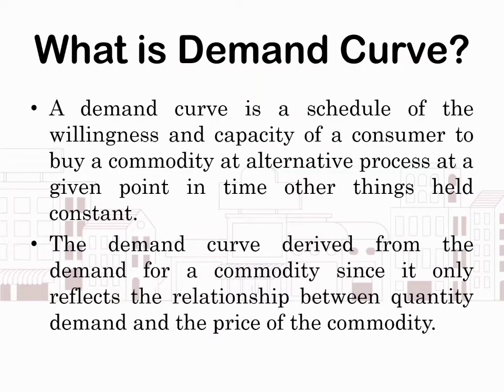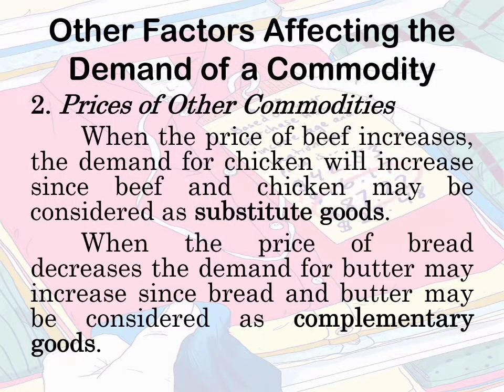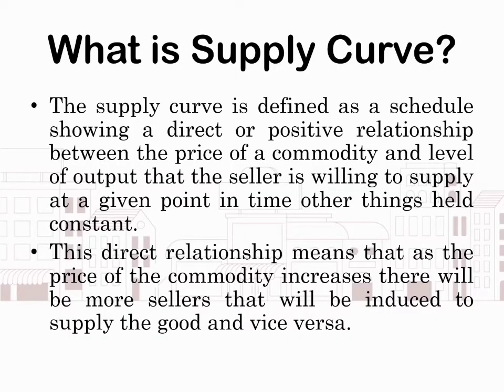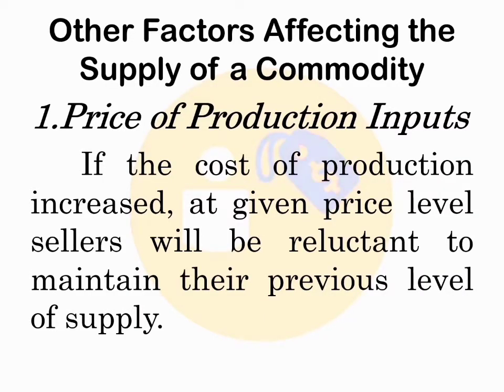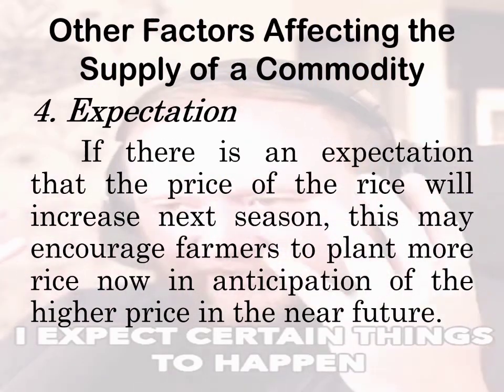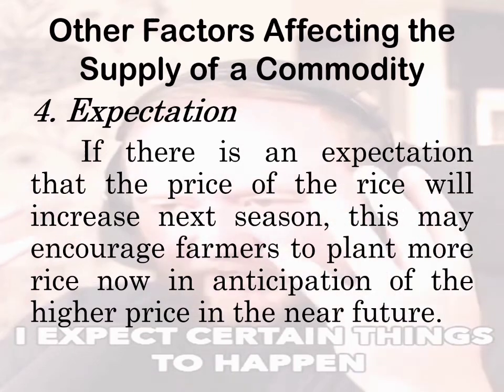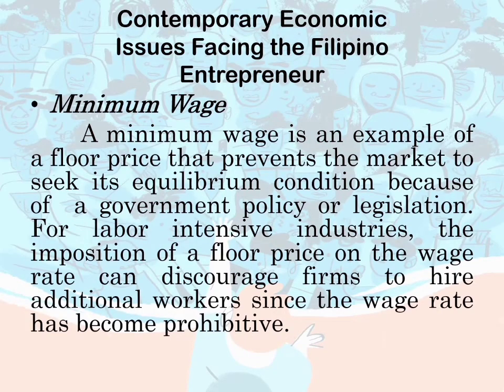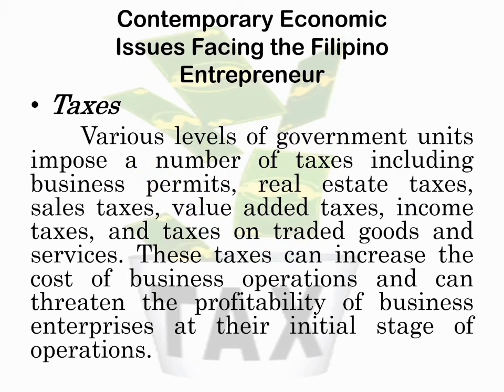Application of Supply and Demand